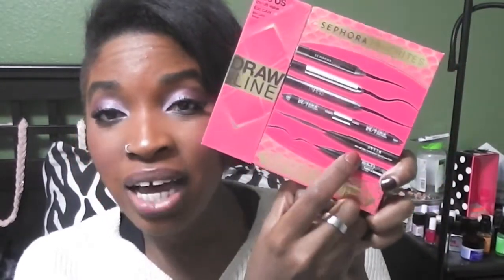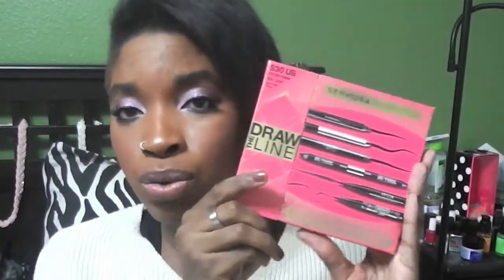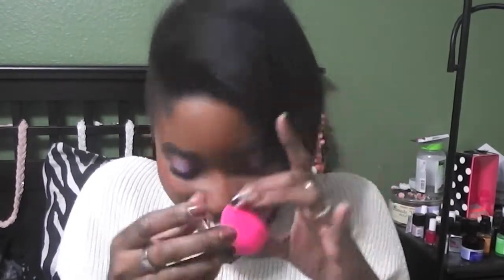ANOTHER Sephora Haul!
My Media Kit is available upon request. Will take up to 24 hours to process.